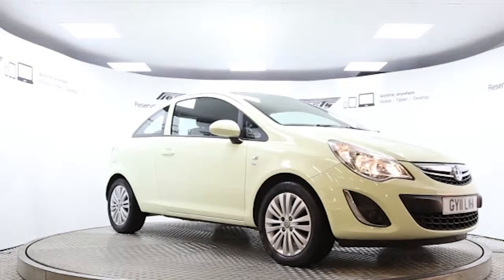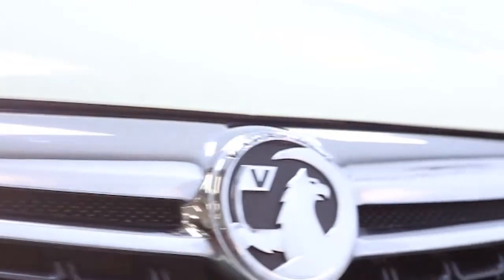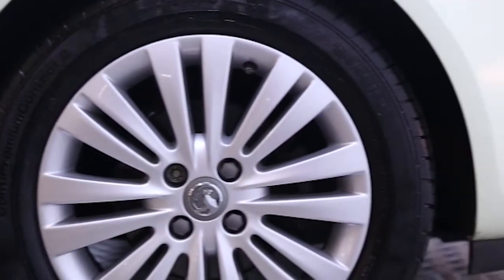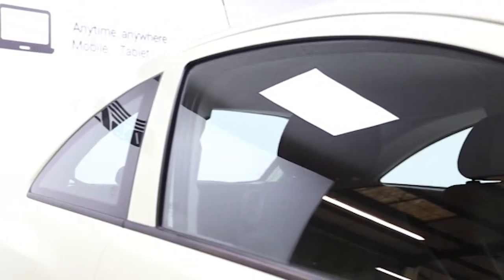GY11LWA Vauxhall Corsa | Used Vauxhall Corsa | Frosts4Cars Sussex